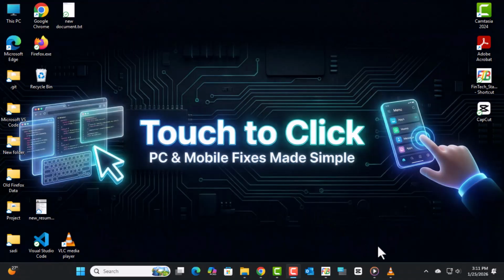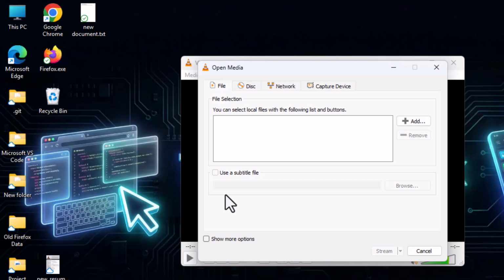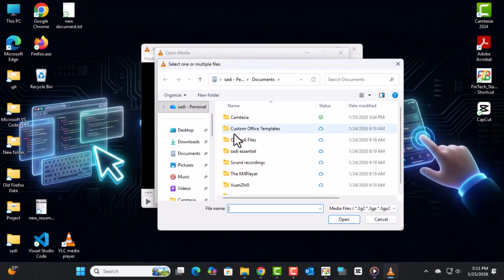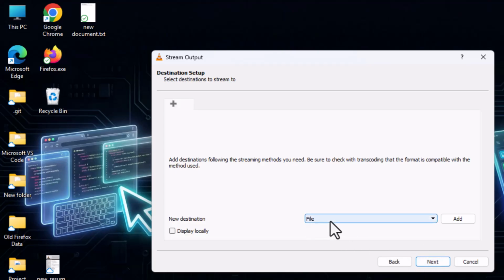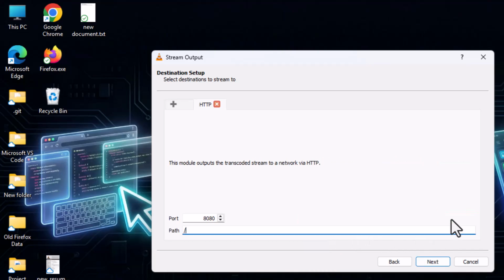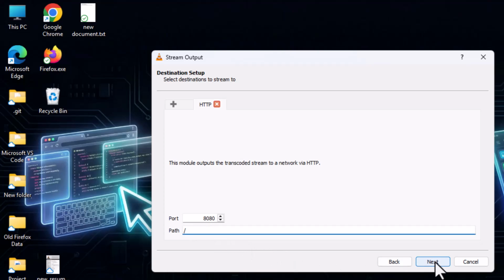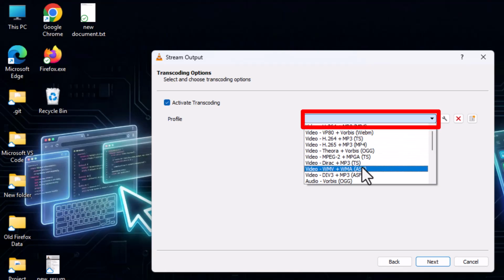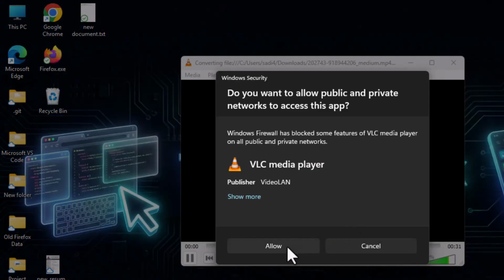How to Stream on VLC Media Player | Step-by-Step Tutorial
📝 This video provides a complete step-by-step guide on how to stream on VLC Media Player, allowing you to share your media files across devices on your local network. We walk you through the exact process, from opening the Stream menu to configuring the HTTP settings for device access. You'll learn how to select your video or audio file and set up the streaming destination without complications. The tutorial also covers important settings like transcoding options and firewall permissions to ensure a smooth streaming experience. By the end, you'll be able to use VLC to broadcast media from your computer to other devices like phones, tablets, or smart TVs.

-- TIMESTAMPS --
0:00 - Introduction to Streaming on VLC
0:12 - Step 1: Open VLC and Access the Stream Menu
0:32 - Step 2: Add Your Media File to Stream
0:46 - Step 3: Select HTTP as the Streaming Destination
1:03 - Step 4: Configure HTTP Network Settings
1:20 - Step 5: Review Transcoding Options
1:36 - Step 6: Start Streaming and Firewall Tips